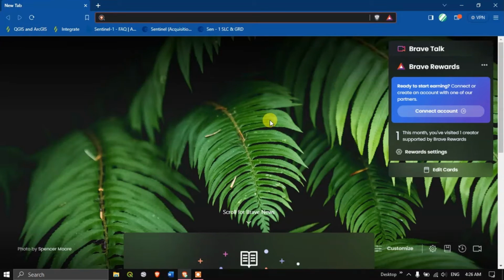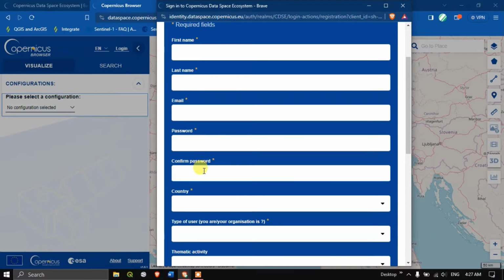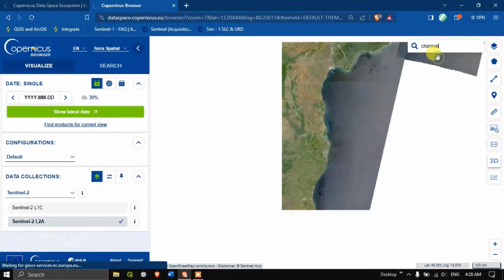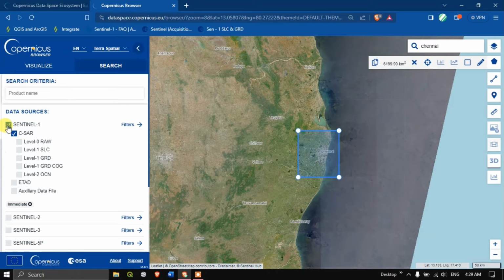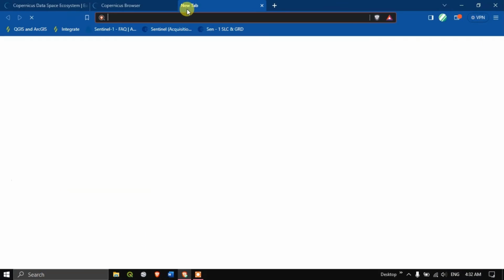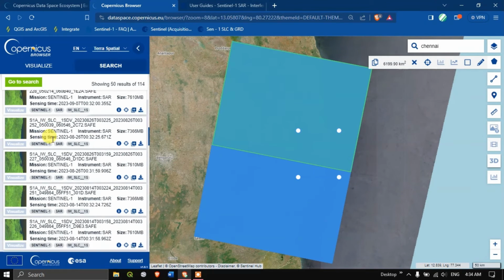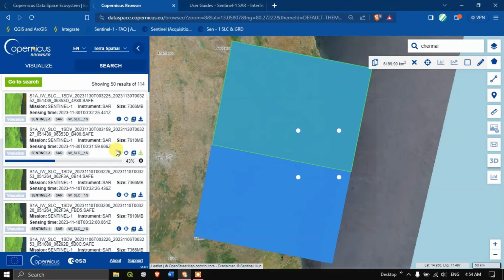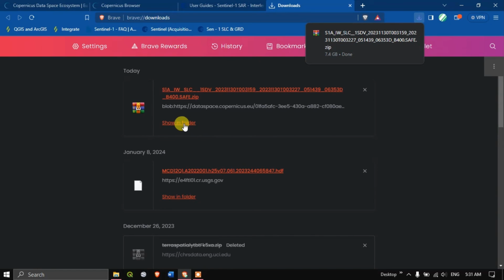Downloading Sentinel 1 SAR data for Free | 2024 - Copernicus Data Space Ecosystem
Download Sentinel 1 SAR data for free. Sentinel-1 is a Synthetic Aperture Radar (SAR) satellite developed by the European Space Agency (ESA) as part of the Copernicus program. It provides high resolution radar imaging of the Earth's surface, regardless of weather conditions and time of day.
The Copernicus data space ecosystem provides free access to Sentinel-1 SAR data products, which are valuable datasets for research, decision making and support system.
The size of the images is large (7GB) and it may vary based on region. Because Interferometric Wide Swath (IW), having three sub-swaths, has three images in single polarisation and six images for dual polarisation. EW, having five sub-swaths, has five images for single polarisation and ten images for dual polarisation products.
Senor Modes - Interferometric Wide Swath (IW)
The Interferometric Wide (IW) swath mode is the main acquisition mode over land and satisfies the majority of service requirements.
It acquires data with a 250 km swath at 5 m by 20 m spatial resolution (single look).
Product Type: Single Look Complex (SLC) and Ground Range Detected (GRD)

Single Look Complex (SLC)
Level-1 Single Look Complex (SLC) products consist of focused SAR data, geo-referenced using orbit and attitude data from the satellite, and provided in slant-range geometry. Slant range is the natural radar range observation coordinate, defined as the line-of-sight from the radar to each reflecting object.

Ground Range Detected (GRD)
Level-1 Ground Range Detected (GRD) products consist of focused SAR data that has been detected, multi-looked and projected to ground range using the Earth ellipsoid model WGS84. The ellipsoid projection of the GRD products is corrected using the terrain height specified in the product general annotation.

🤝🏻Useful Web links
📌Copernicus Data Space Ecosystem:
📌What is SLC and GRD (Product Type)?
📌What is Interferometric Wide Swath (IW)?